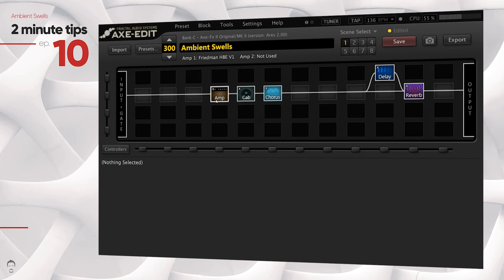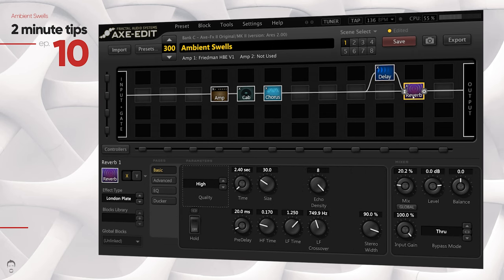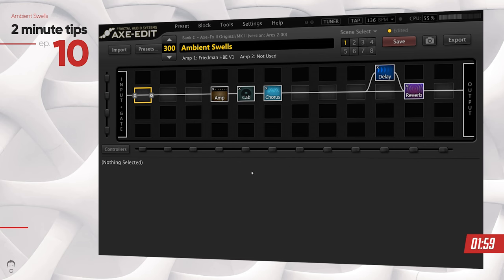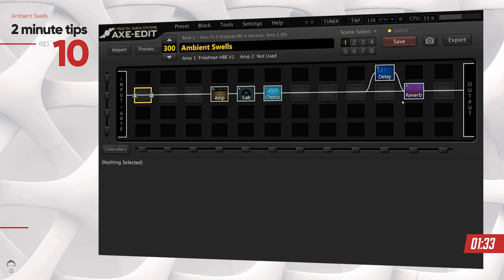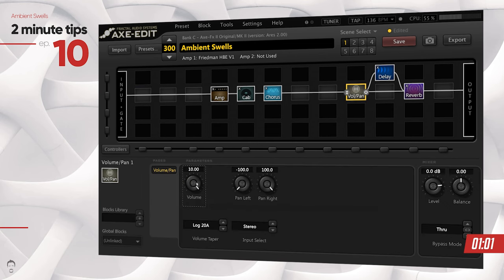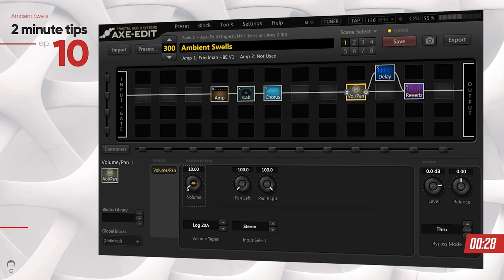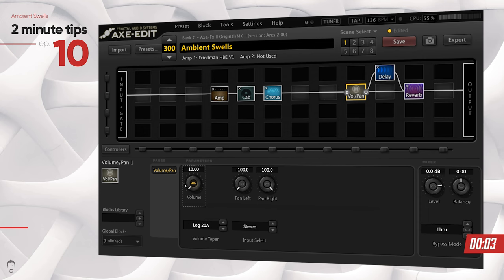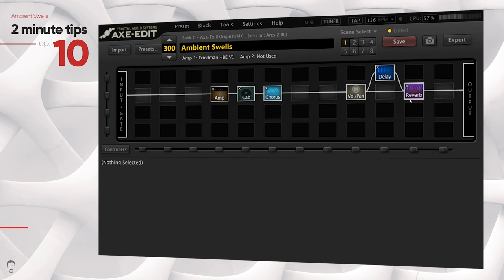2 Minute Tone Tips | Ambient Swells | Fractal Audio Axe FX II